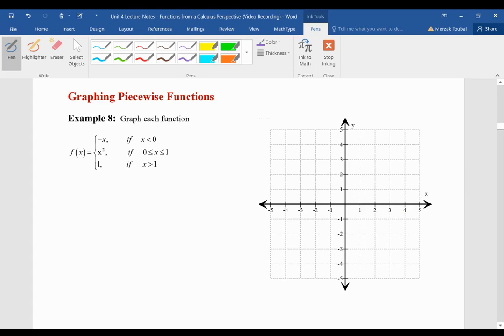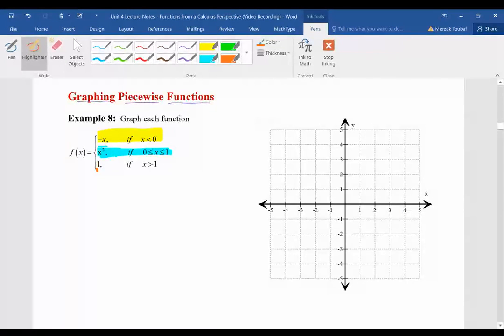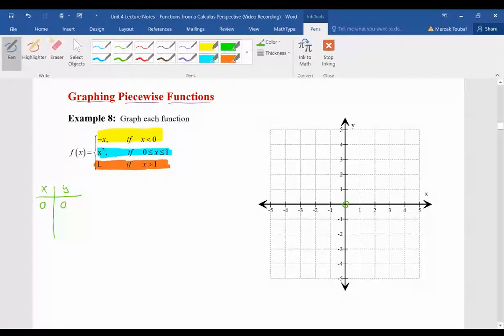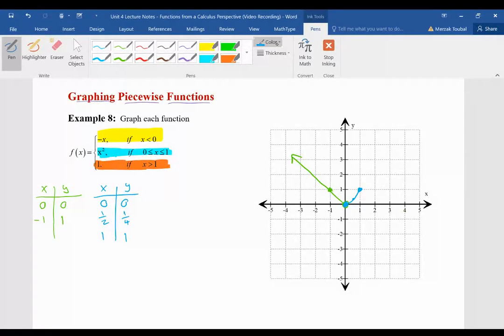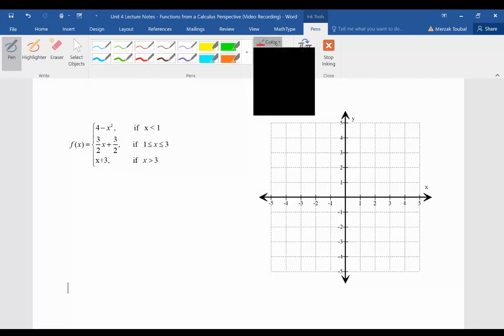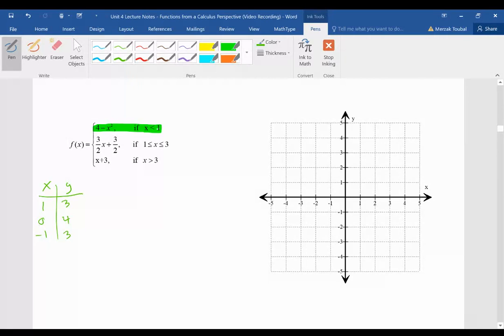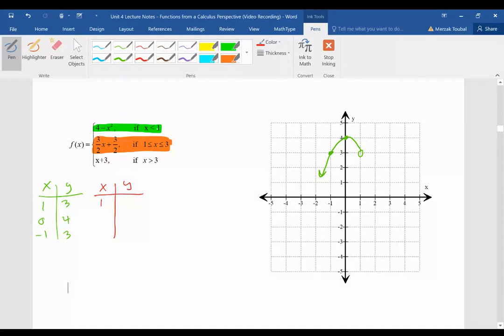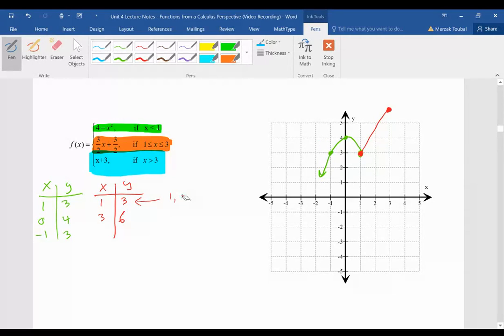Functions - Graphing Piecewise Functions